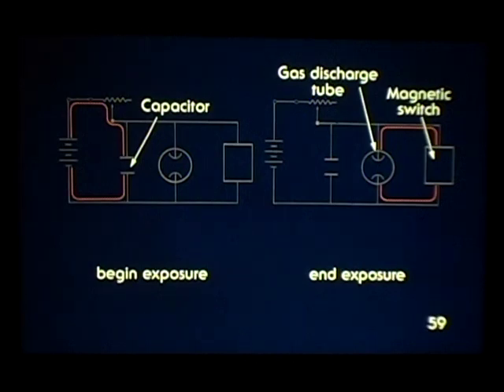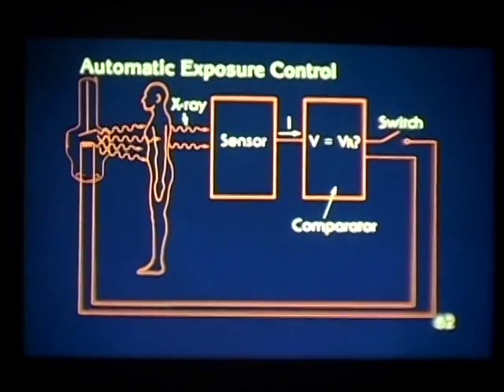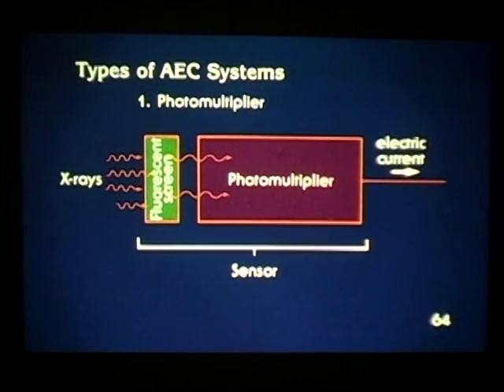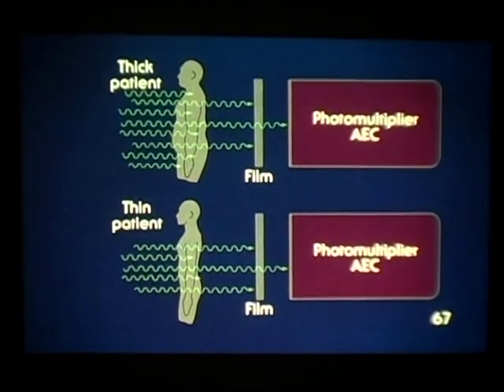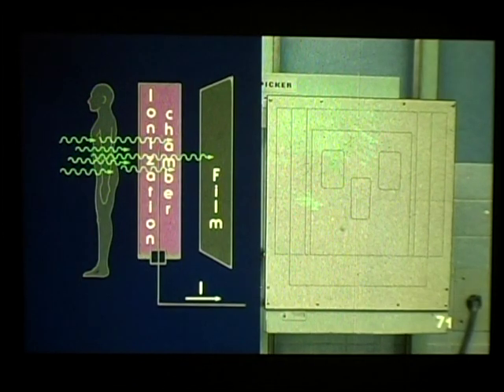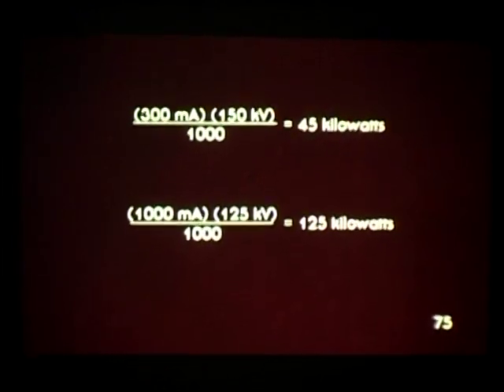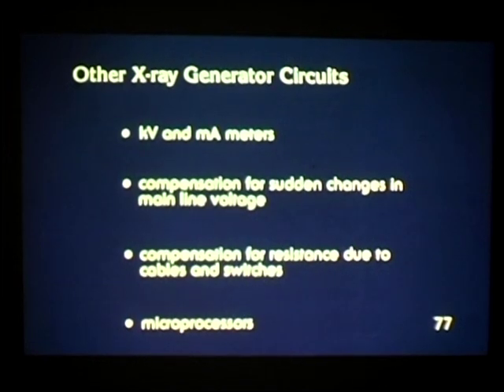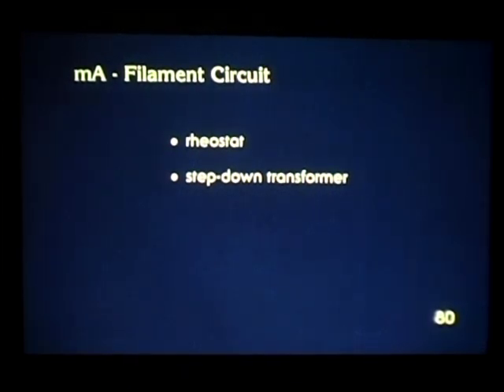Lesson Five: The X-Ray Generator Part Four